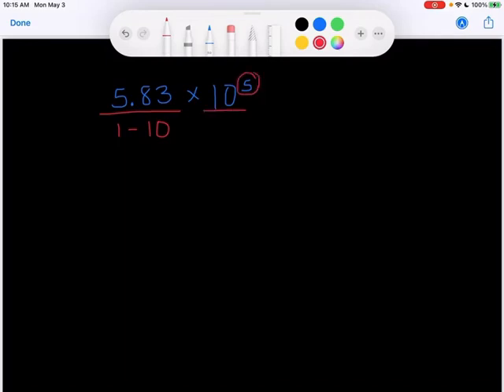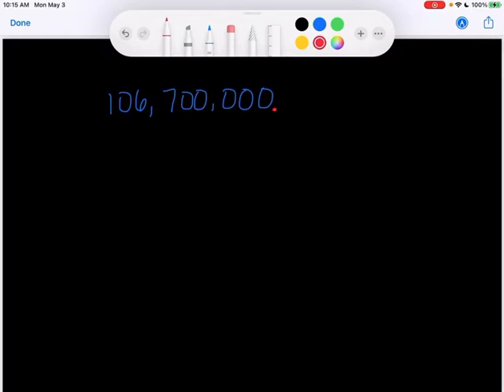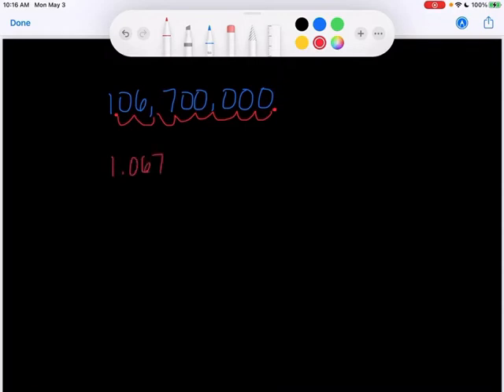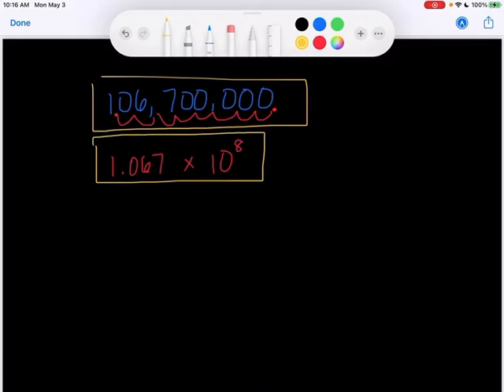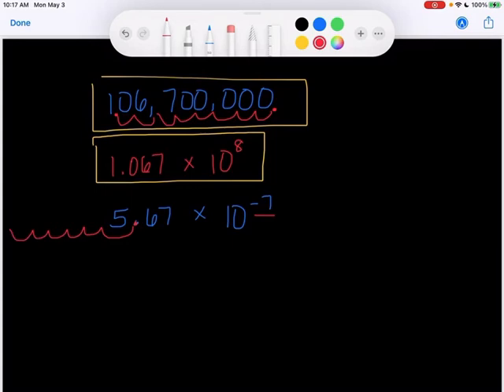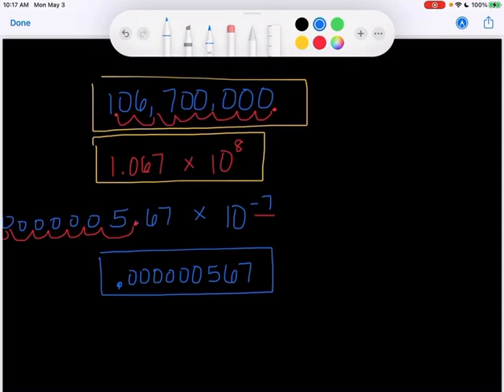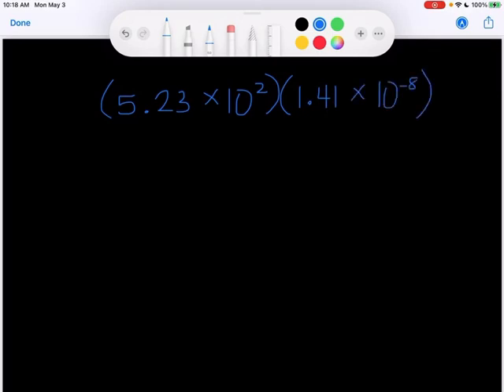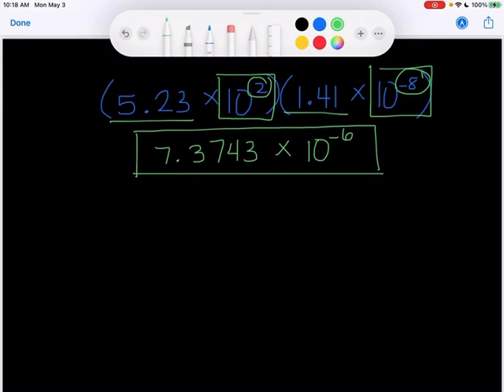Scientific Notation (Algebra 1 Unit 5 Lesson 2)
A short and to the point lesson on converting between scientific notation and standard form.